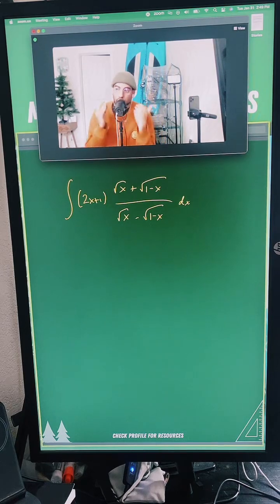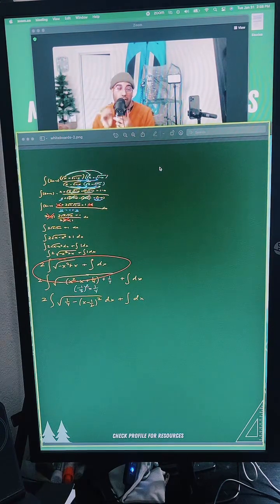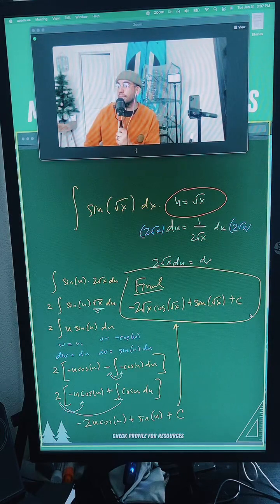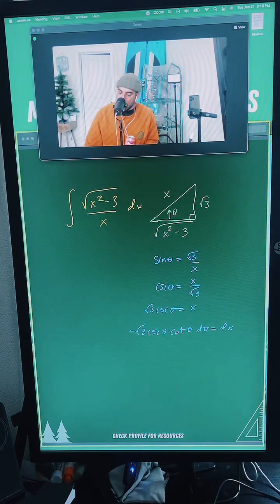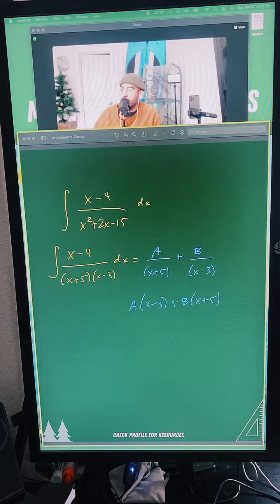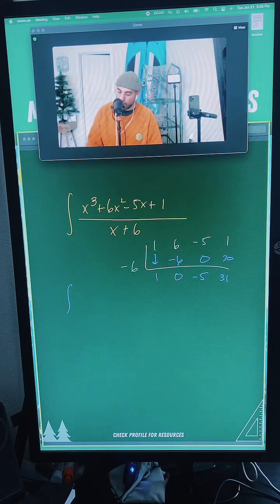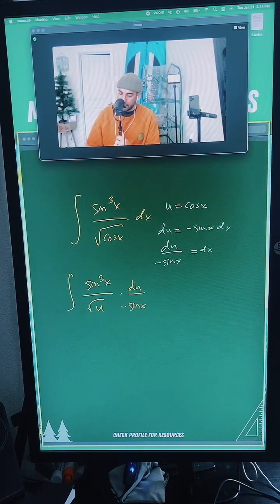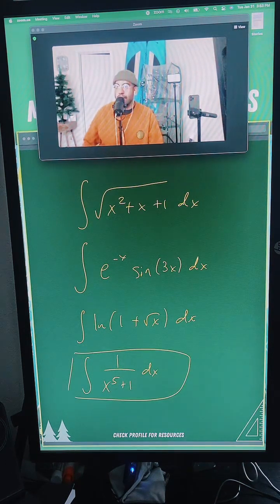Integration Bee Practice #4 (LIVE on TikTok)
Integration Bee every Tuesday!!

Catch my LIVES on TikTok

Tuesday, Thursday, and Friday!